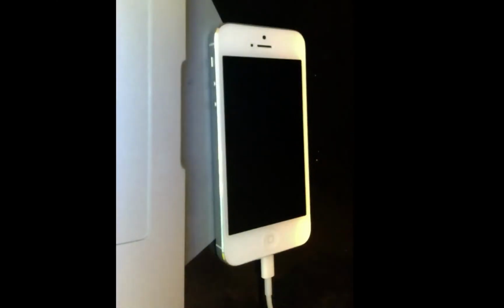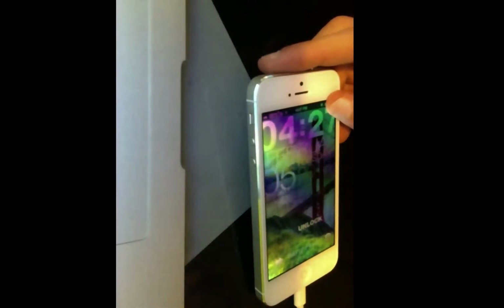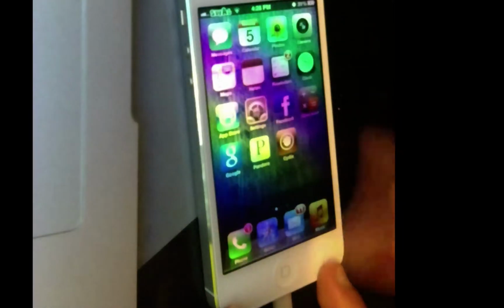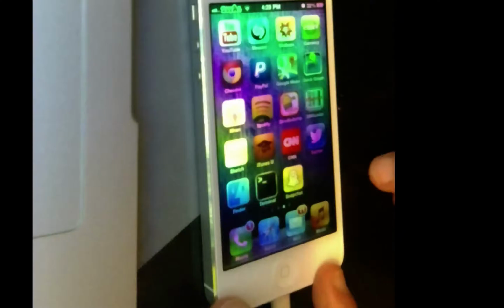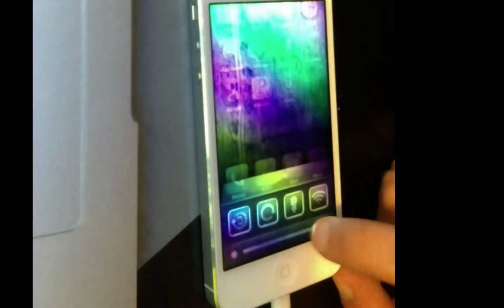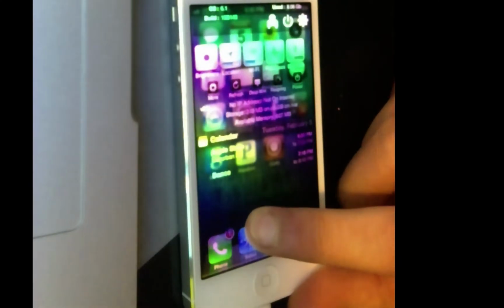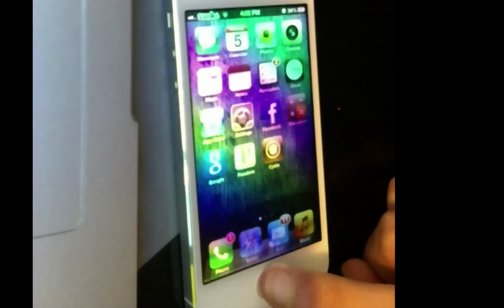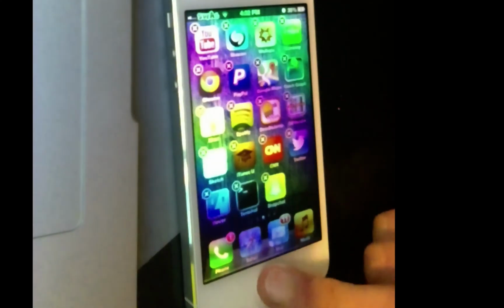Essential Jailbreak Apps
Jon going over his favorite jailbreak apps.